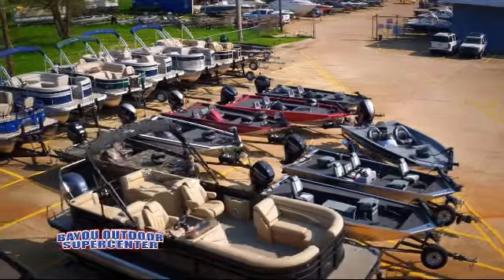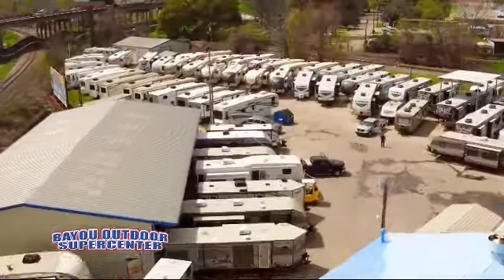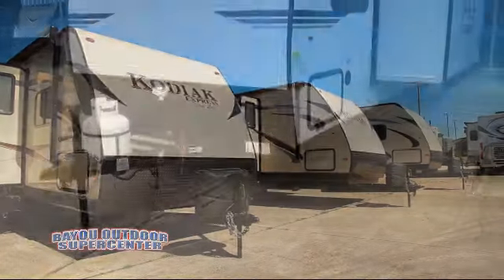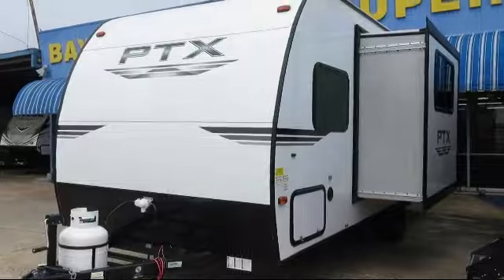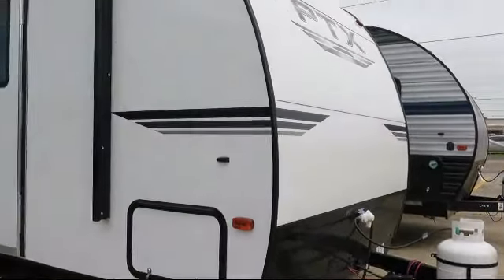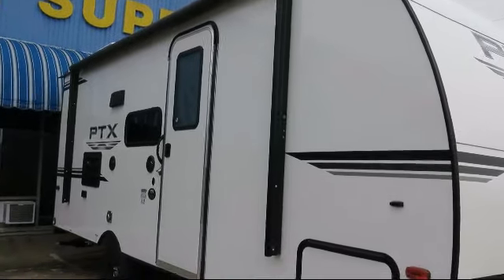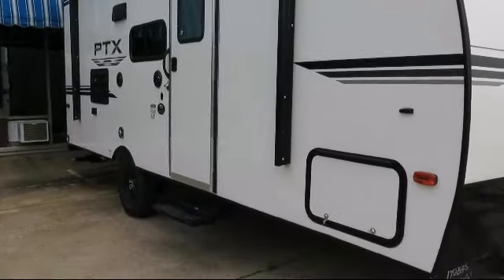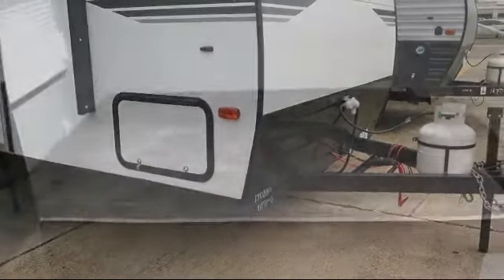2019 Prime Time PTX 170BHS Travel Trailer For Sale In Bossier Near Shreveport, Louisiana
2019 Prime Time PTX 170BHS Stock Number: 20642 Vin:20642

Bayou Outdoor
1800 Barksdale Blvd.